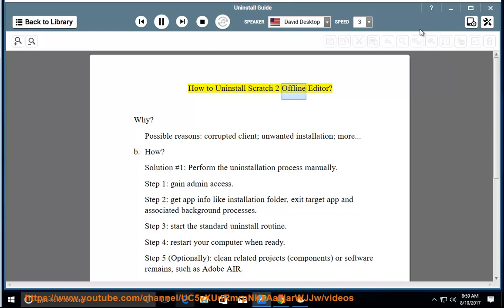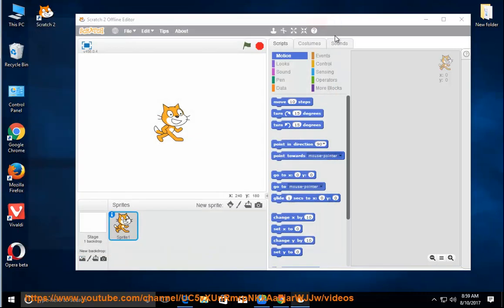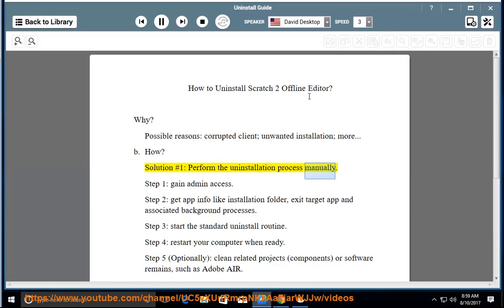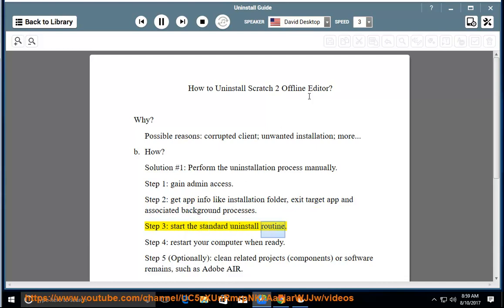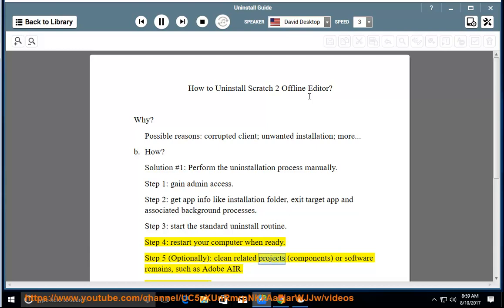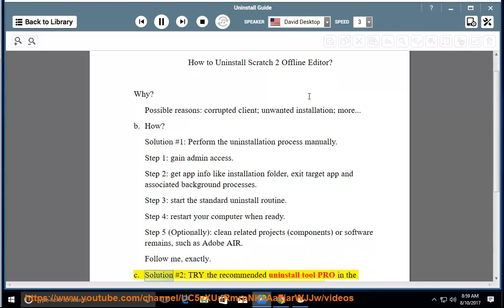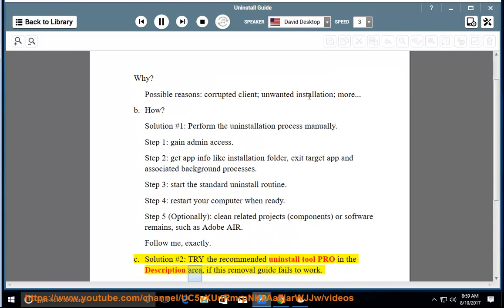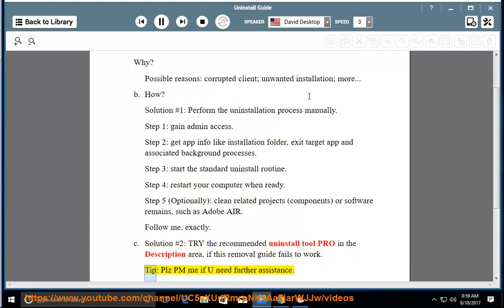Uninstall Scratch 2 Offline Editor on Windows 10 Creators Update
This vid explains how to Uninstall Scratch 2 Offline Editor manually. Plz use this uninstaller tool PRO@ if you are having trouble doing so.

If you can't remove the Mac version of Scratch 2, try this uninstall tool PRO@ instead.